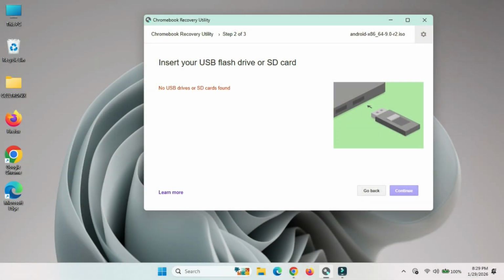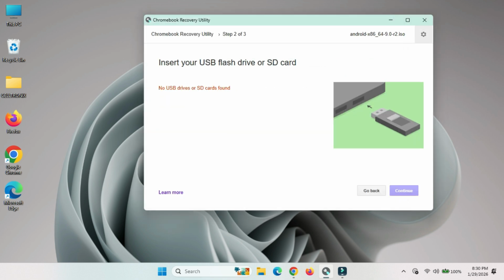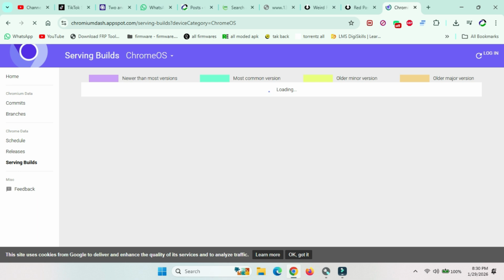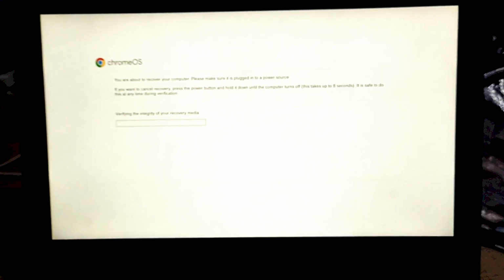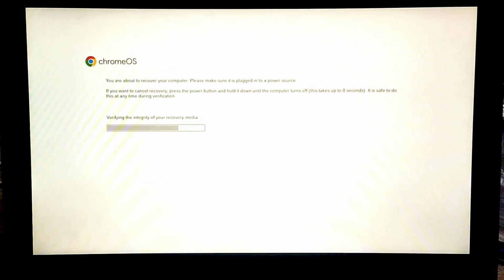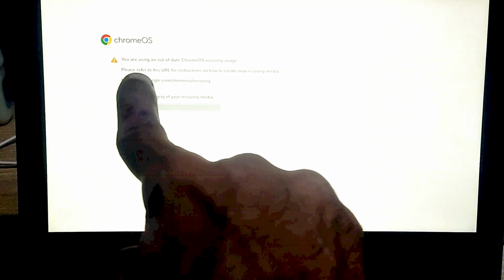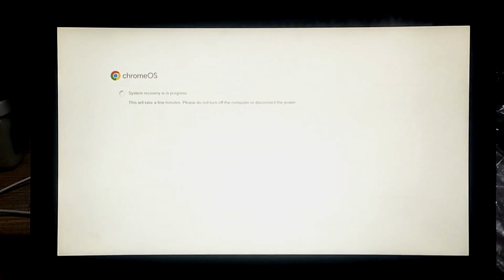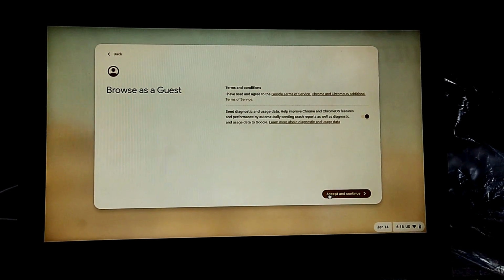How to fix chrome is outdated chromebook | Chromebook flash without error chrome is out date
Hi everyone here we ill fix two different errors one is flash Chromebook and other is Chromebook out of date so we ill fix both of these error in one go lets start.